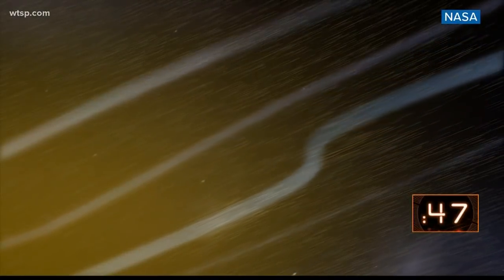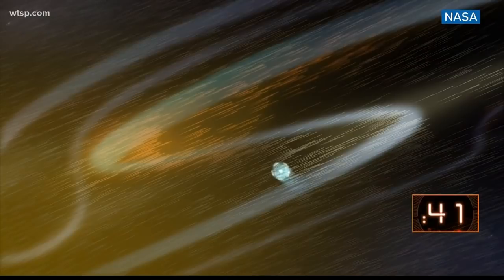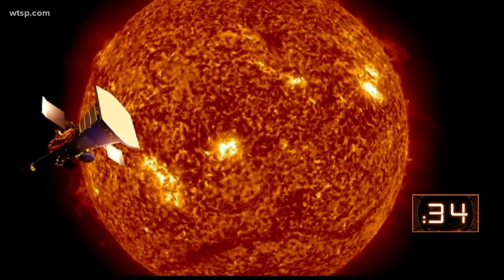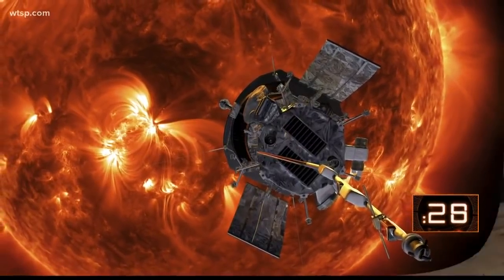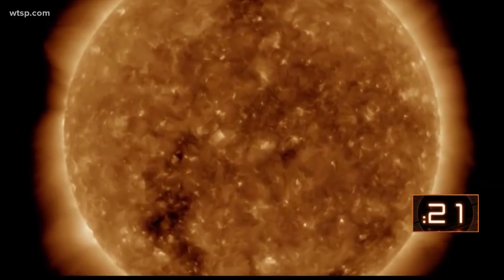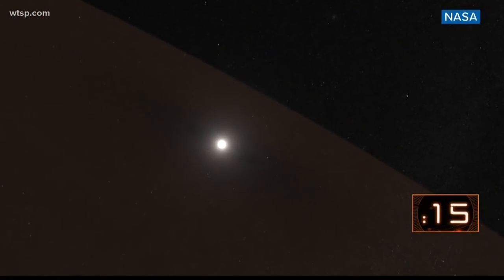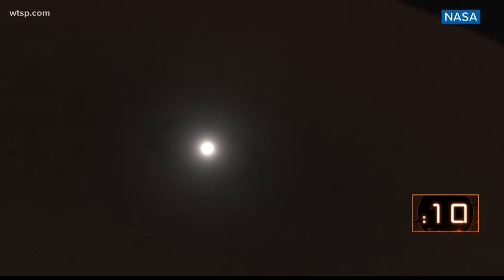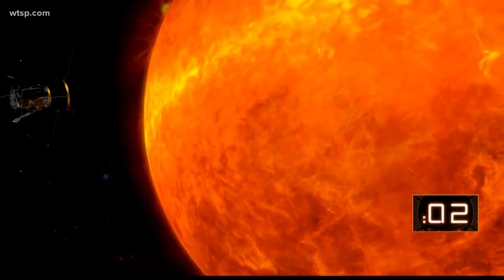NASA releases first findings from Parker Solar Probe mission to sun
It's been more than a year since the Parker Solar Probe launched into space with the goal of "touching the sun."